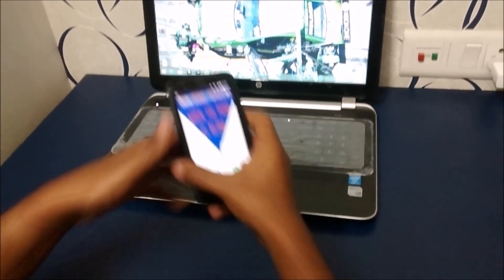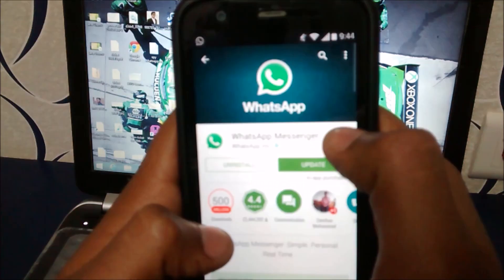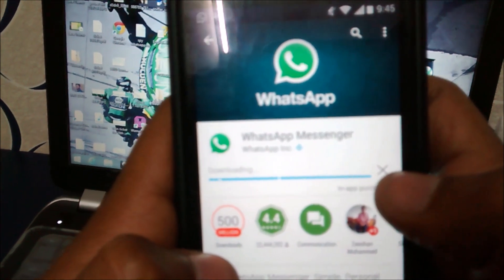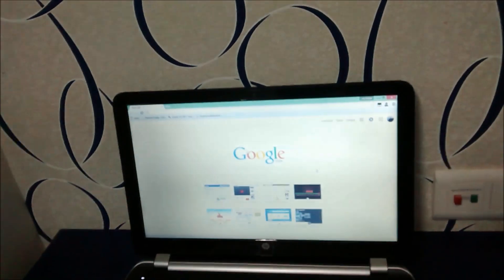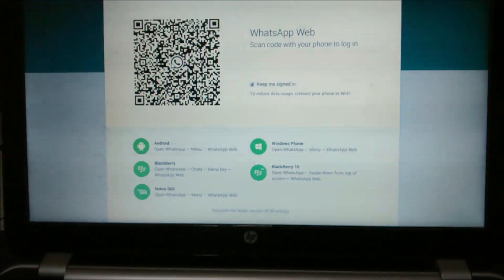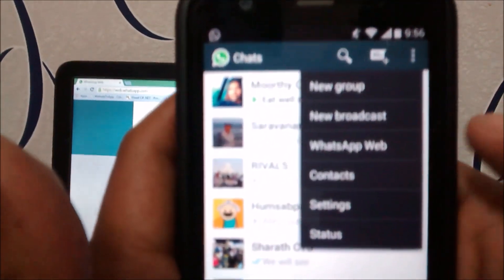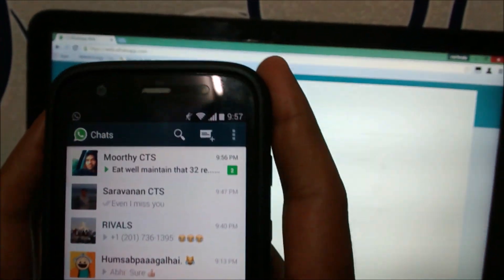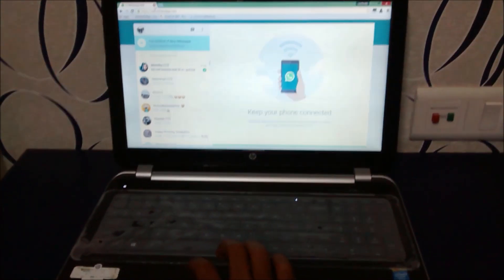[Whatsapp Web] How to scan QR code of whatsapp on PC (Whtasapp update)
Here is the video tutorial about how to make whatsapp work on PC by the update that has released on 21st Jan 2015.